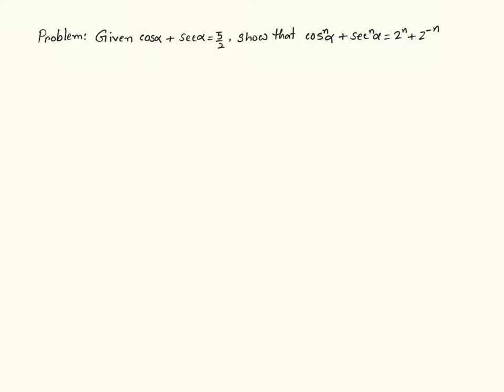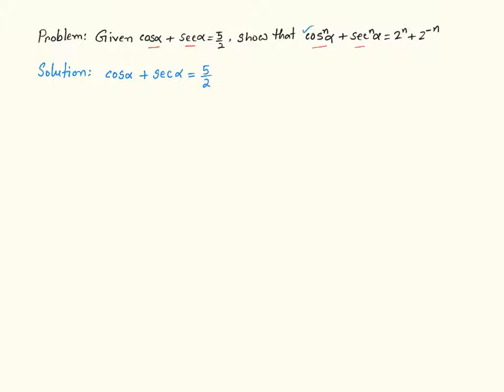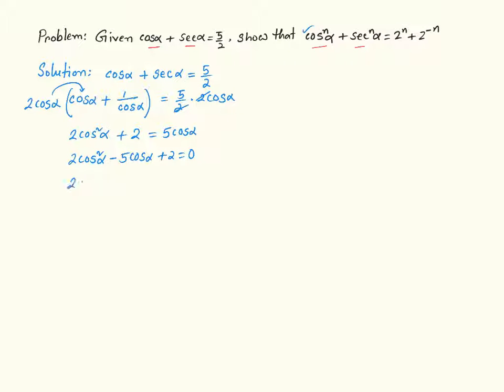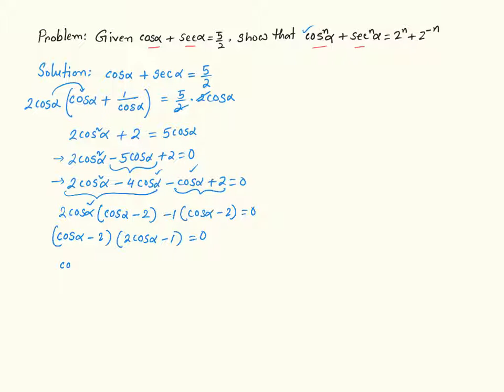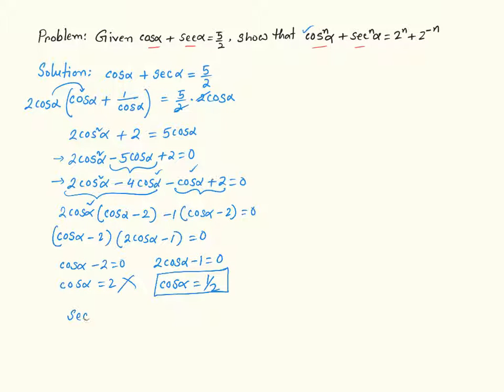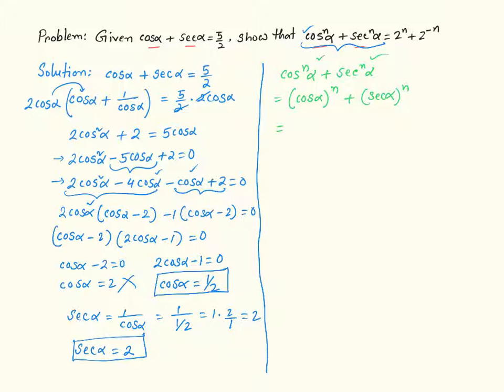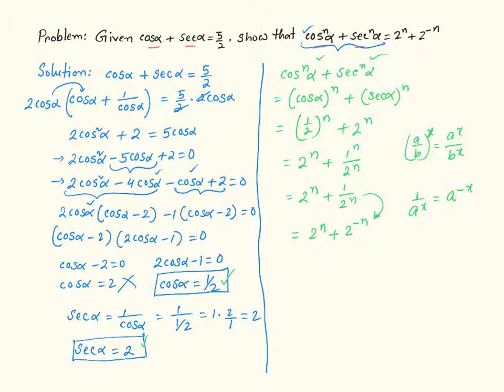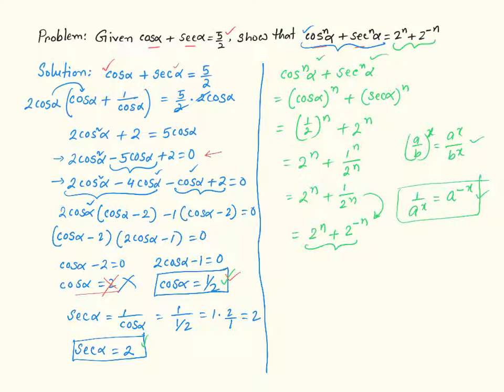cos plus sec values